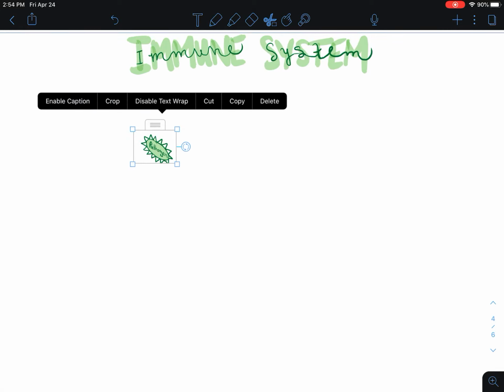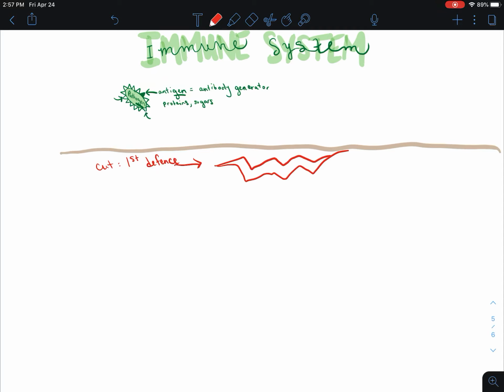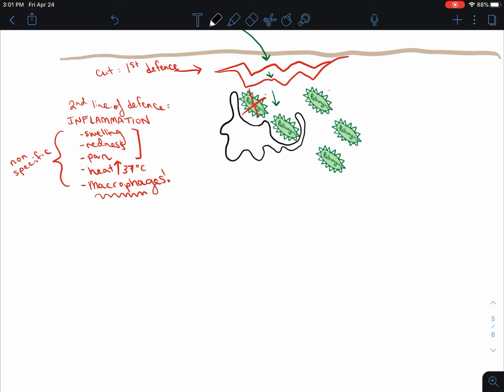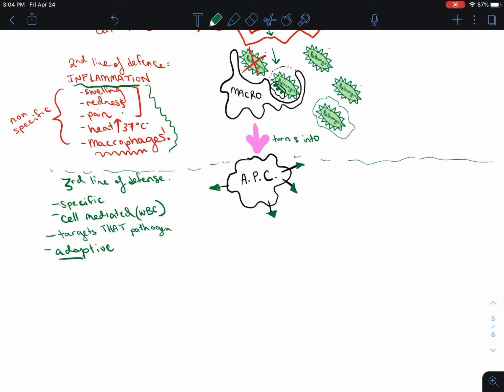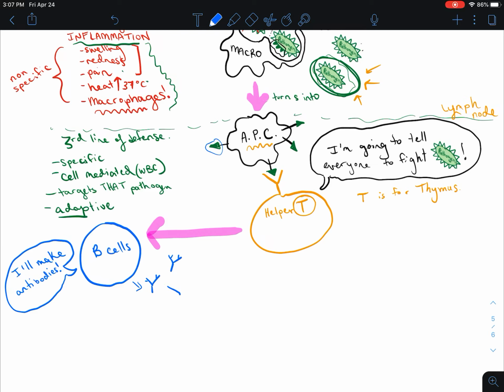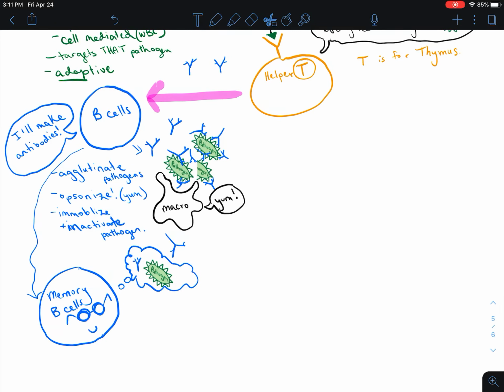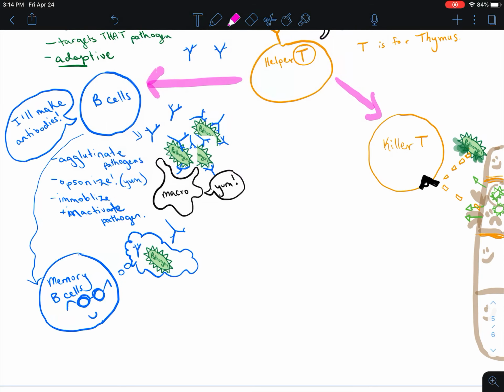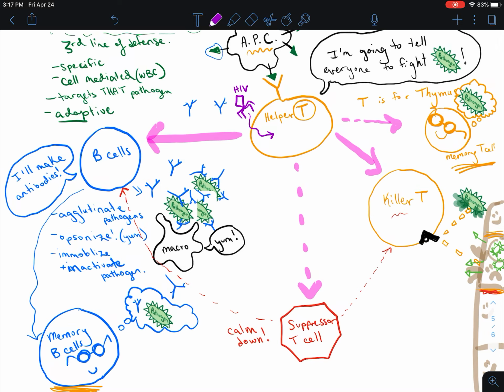The Immune Response explained!